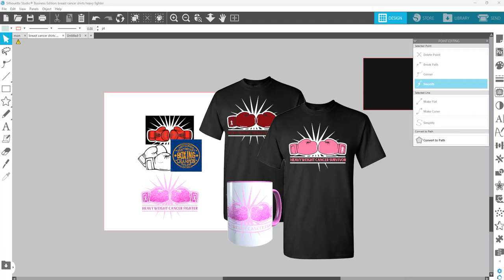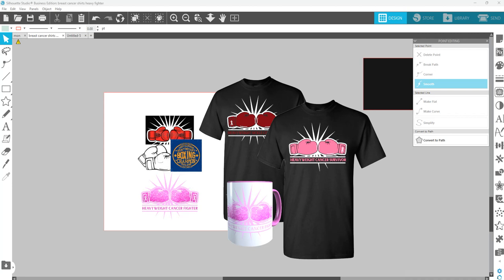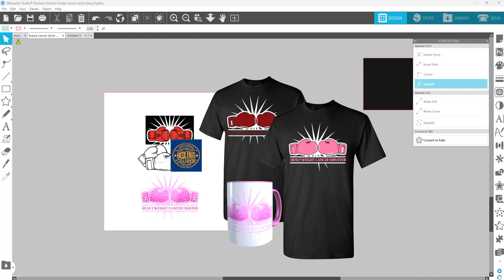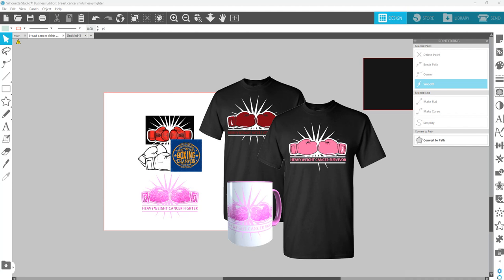Designing in Silhouette Studio |SVG Design Inspiration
What does it mean to draw inspiration from. Here is a small glimpse of what it means to me and how i put come up with some of my designs.

As creatives/crafters sooo many thing run through your head at one time so it is sometimes easier to build/add on to an existing concept. this method can still lead to designs unique to you.

How do you think I did with this design concept?

What was the last thing that inspired you and a design idea?

Learn how to use Silhouette Studio to Design and Print

Ways to Show Thanks
a Like
a Share
a Tag of a friend
Stickers on FB
Super Chats on Youtube